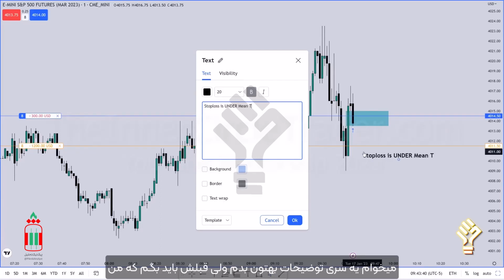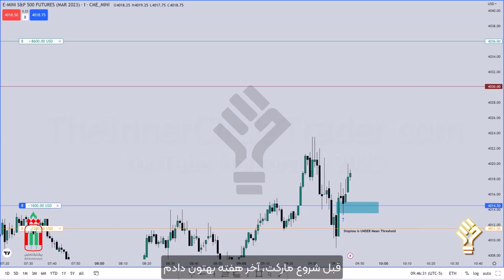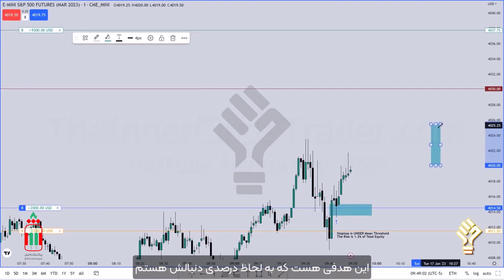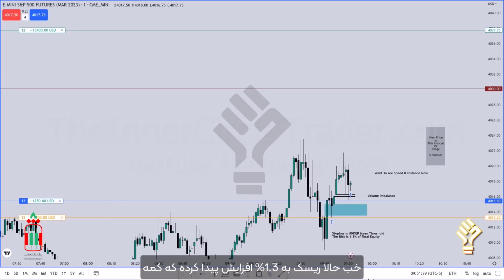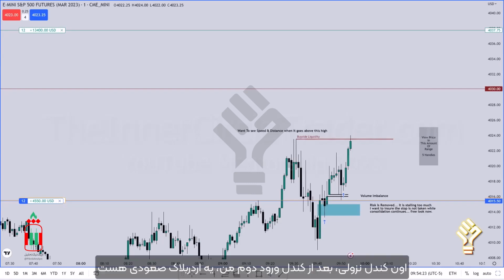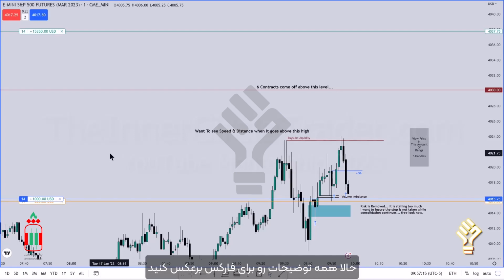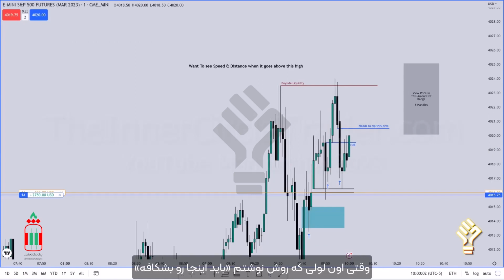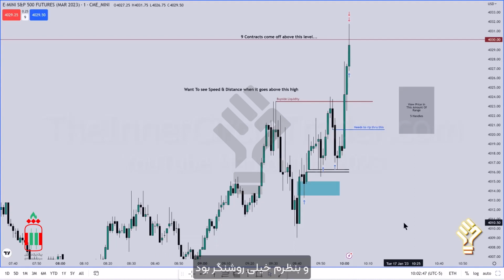ترجمه منتورشیپ 2023 ای سی تی (ICT MENTORSHIP 2023) | قسمت نهم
دوستان ترجمه منتورشیپ 2023 از سر گرفته شده،
این پروژه با همکاری کانال پیکنیک آموزش انجام میشه.

ترجمه ها  روان و قابل فهم هستند، مترجم پروژه، تیم ترجمه ی تریدتاک خواهد بود. من شخصا مطمئن میشم که هر نکته ای که ویدیوهای ICT سعی در بیانش داشته، از طریق ترجمه منتقل میشه.

این مجموعه به نام ترید تاک منتشر خواهد شد و البته کمافی السابق رایگان.